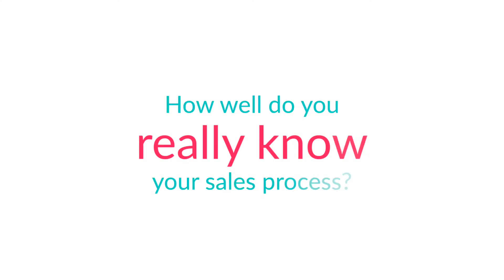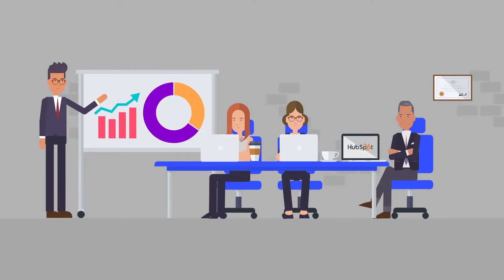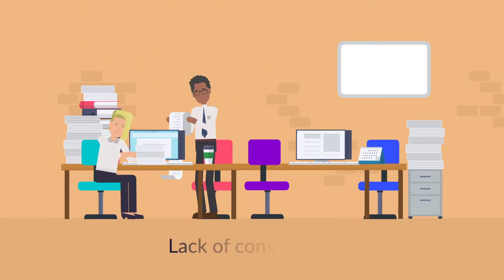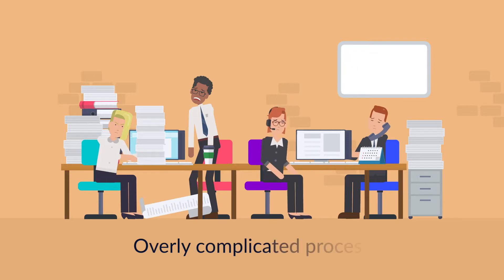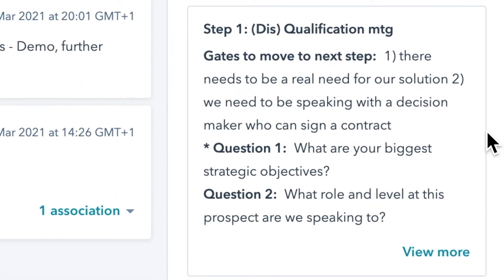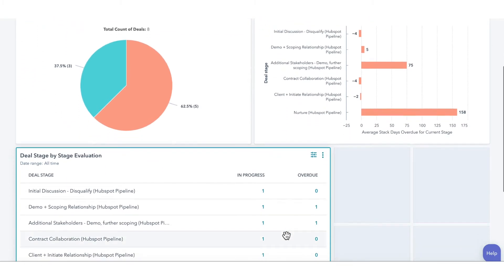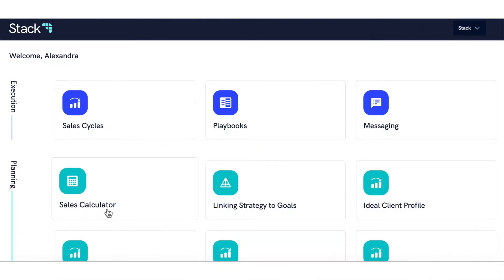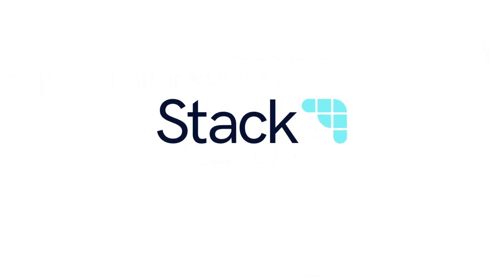Stack App Demo | CRM/Sales Hub App Accelerator 2021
Stack is an app that was created by Stack for HubSpot's App Marketplace as part of our accelerator program. This demo video gives a quick overview of the features and functionality the app offers to HubSpot customers.